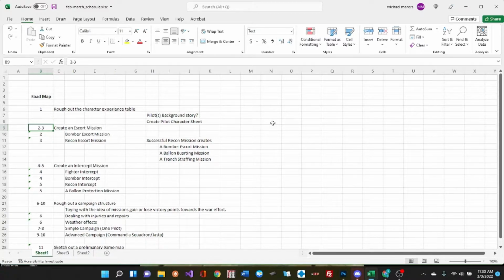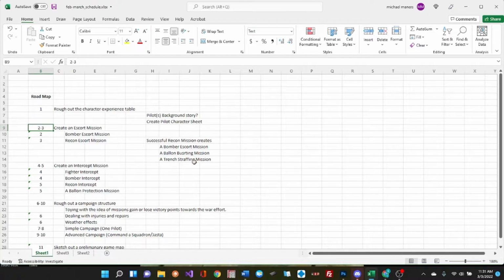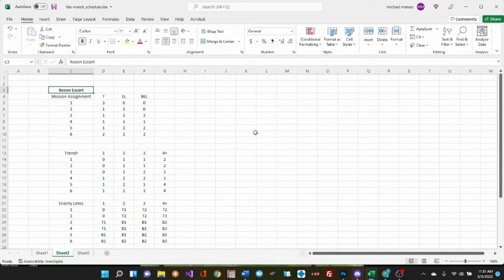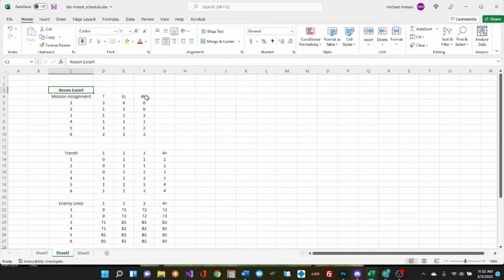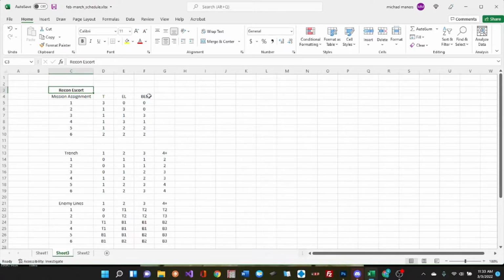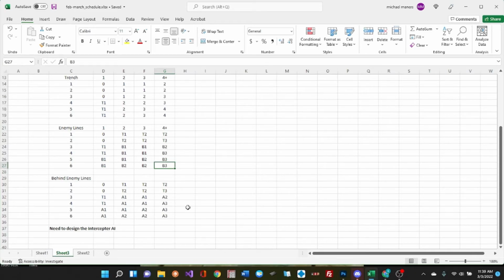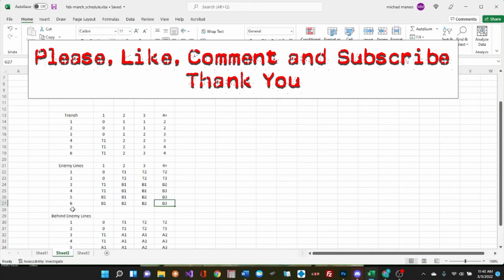Designing a Solo wargame : Weekly Design Discussion #6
In this video I will be discussing the design of Recon missions.

Please add your thoughts and comments in the comments section, i would love for you to get involved in the playtesting.

You can find a PnP version of the original version of Richthofen on Board Game Geek.

The Red Baron Combat Wing: Jagdgeschwader Richthofen in Battle

Balloon-Busting Aces of World War 1 (Aircraft of the Aces)

Somme Success: The Royal Flying Corps and the Battle of The Somme 1916

Bloody April 1917: An Exciting Detailed Analysis of One of the Deadliest Months in WWI

Black September 1918: WWI’s Darkest Month in the Air